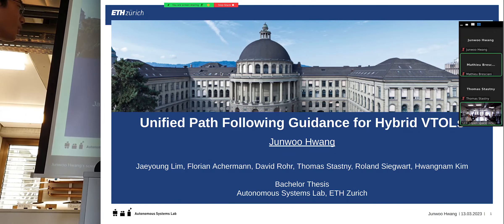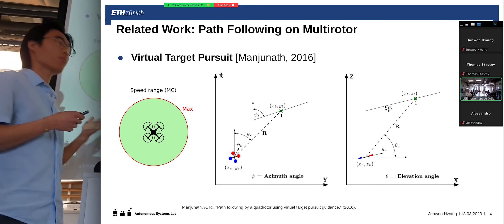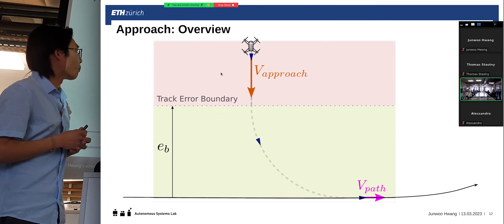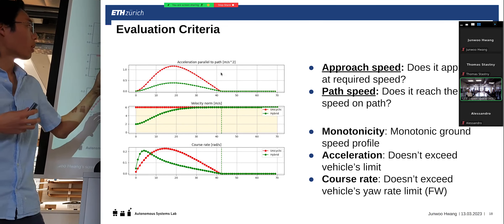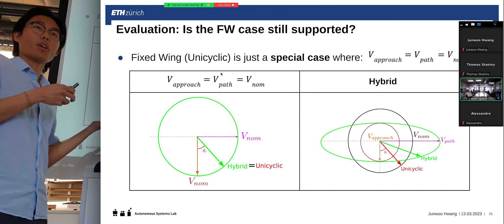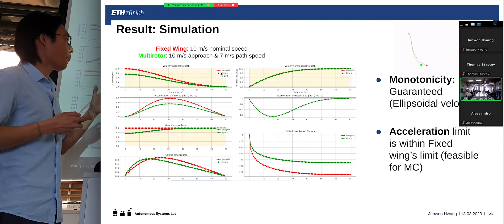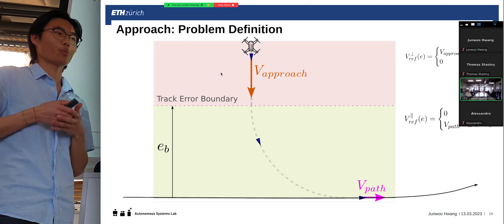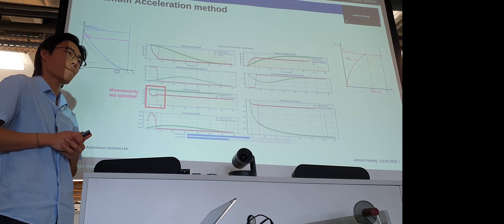Bachelor Thesis Final Presentation (13.03.2023) | Autonomous Systems Lab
Final presentation video for the Bachelor Thesis project titled: "Unified Path Following Guidance for Hybrid VTOLs" conducted at Autonomous Systems Lab, ETH Zurich.

Project period was November 2022 ~ February 2023, and I learned so much about research, theories, and many other things throughout.

It was truly my dream to do research at Autonomous Systems Lab, which is the lab that made me fall in love with robotics in 2016, due to their Atlantik Solar airplane project

To find out more about my journey to Zurich, please listen to a podcast episode where I was interviewed

Special thanks go to Auterion for supporting this thesis, as well as my supervisors who gave me valuable feedback: Jaeyoung Lim, Florian Achermann, David Rohr, Thomas Stastny.

Also, credit for inspiring me to make this final presentation public & edited goes to my friend David

Timestamps
00:00 Presentation start
00:10 Motivation
1:11 Related work
2:14 Problem definition
3:22 Approach
4:46 Methods
5:56 Evaluation
8:44 Simulation
10:30 Conclusion
11:30 QnA